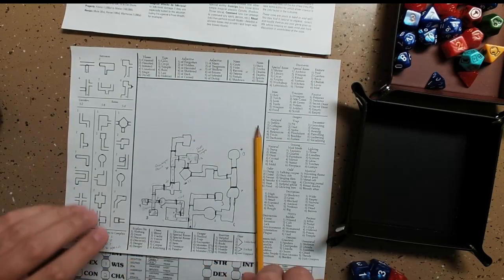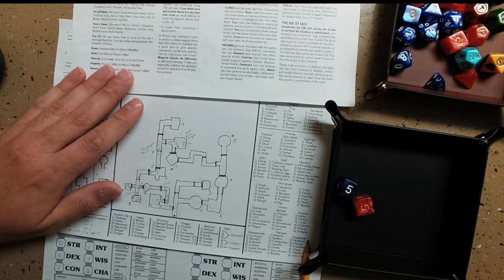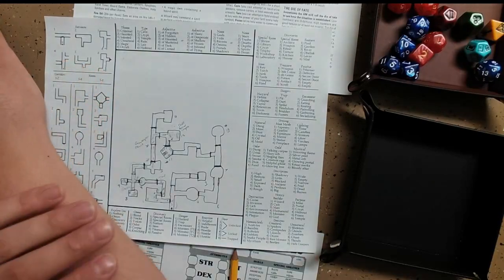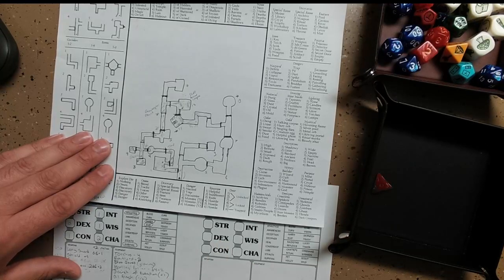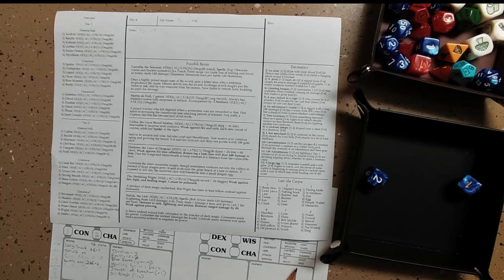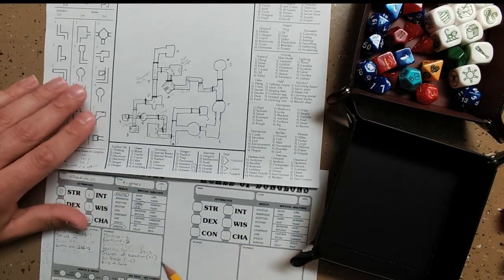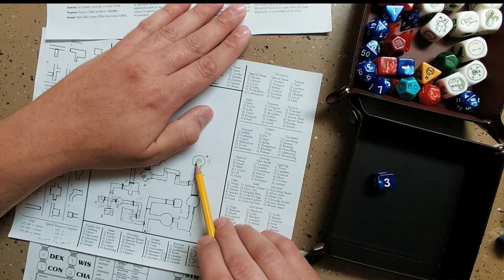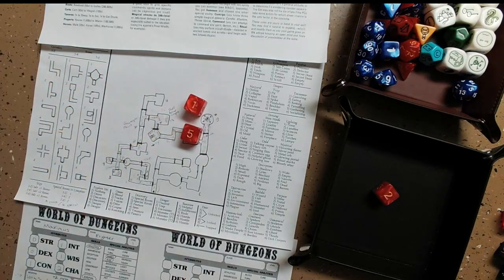Solo Play: Maximus Dungeon 2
Enjoy our content and comment to take part in the story!